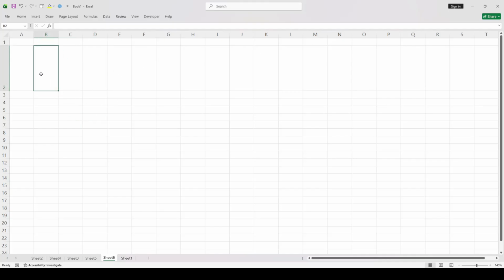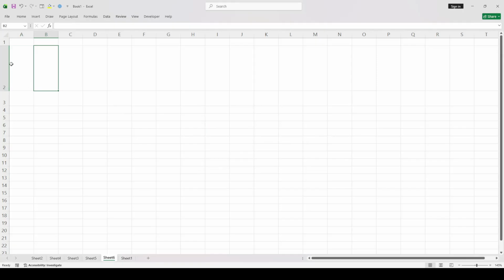How to Start a New Line in an Excel Cell [2026 Tutorial for Beginners]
Learn how to start a new line in an Excel cell so your text wraps neatly. In this quick Excel tutorial, we show how to insert a line break in Excel using Alt+Enter and the right cell format. If you’re searching for how to add a new line in Excel, text wrap Excel, or Excel line break, you’re in the right place.

-Google Drive
-Google Meets
-Google Sheets
-Google Chrome
-Google Forms
-Google Gmail